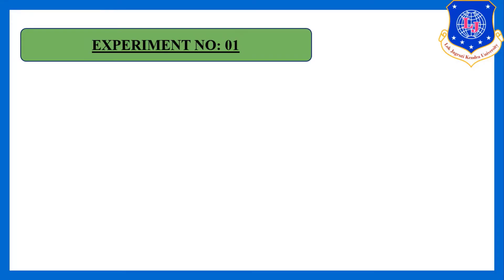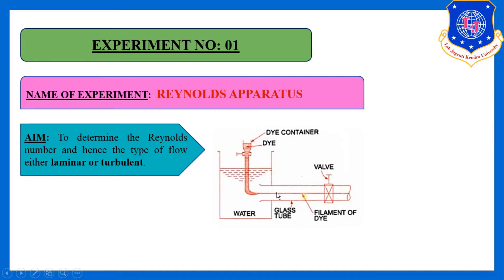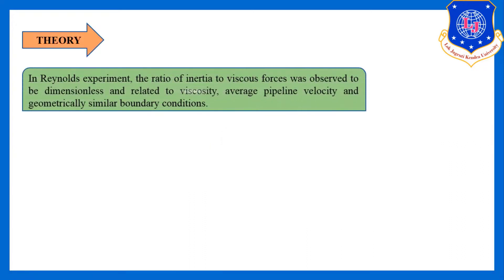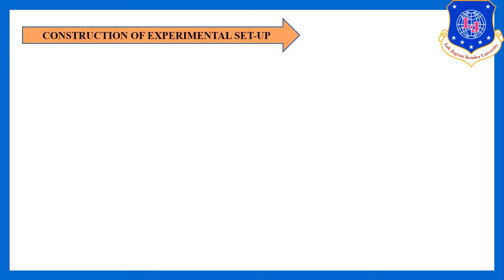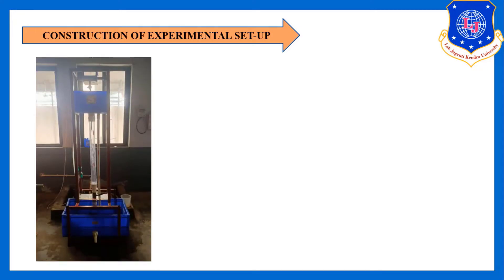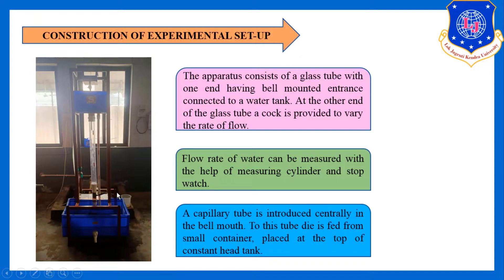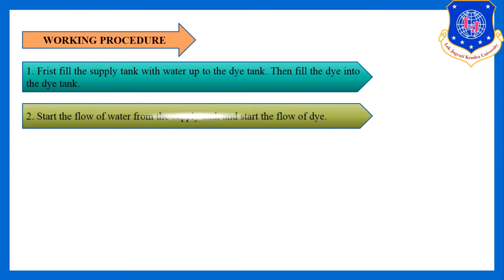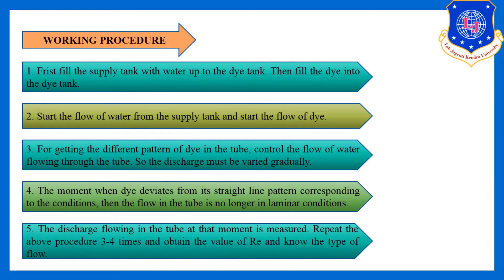Lec-07 | Experiment No. -1 Reynold's Experiment | Fluid Mechanics